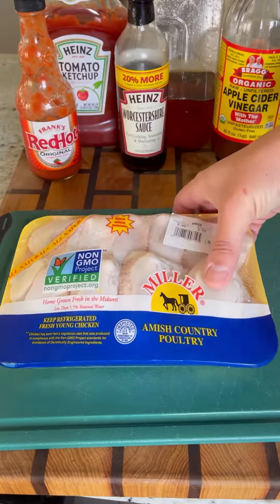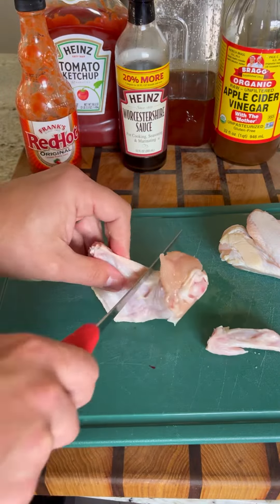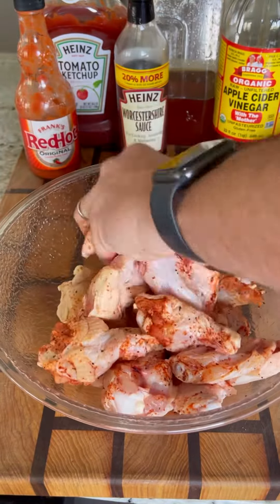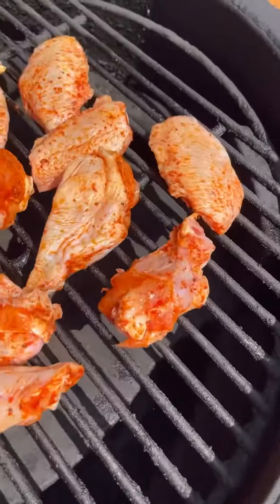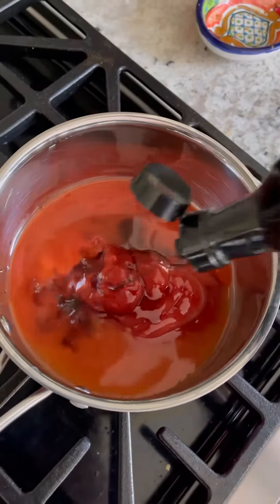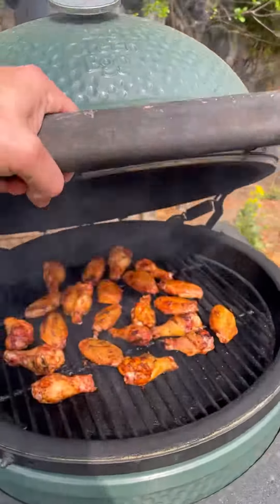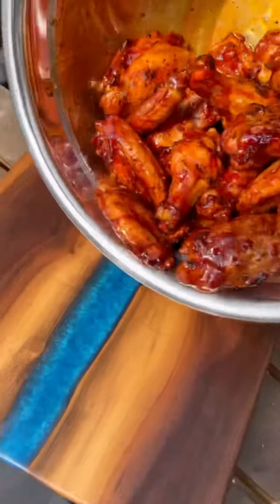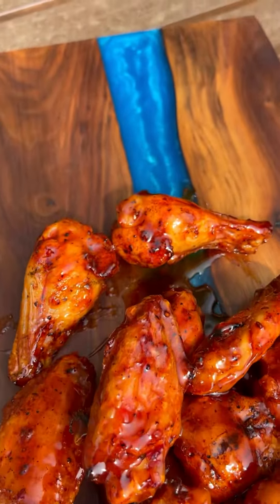Honey BBQ Wings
I guess today is National Chicken Wing Day so here’s one of my favorite ways of making wings.
I picked up these full @millerpoultry at my local @marianosmarket , separated them at the joints, seasoned with @hardcorecarnivore Red and they hit the @biggreenegg indirect at 375 degrees for about an hour.⠀
While the wings were cooking, I prepped the sauce:⠀
- 1/4 cup ketchup ⠀
- 1/4 cup hot sauce⠀
- 1/4 cup honey⠀
- 1 tbsp Worchestire ⠀
- 2 tbsp apple cider vinegar ⠀
- 2 tbsp brown sugar⠀
- 1 tsp garlic powder⠀
Combine all ingredients and simmer over low heat for 10-15 minutes. When the wings are cooked, toss in the sauce and enjoy.⠀
And these were delicious 🤤 Sweet, spicy, sticky with that crispy skin. Definitely adding these to my list of favorite wings.